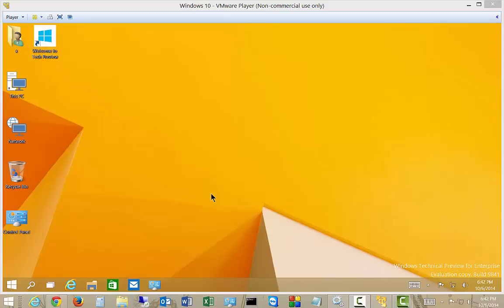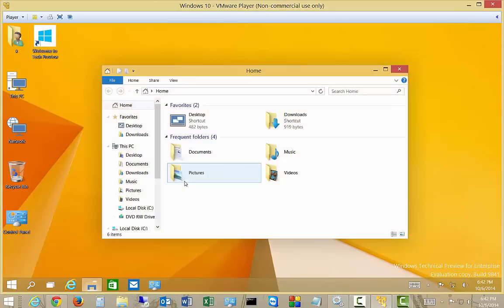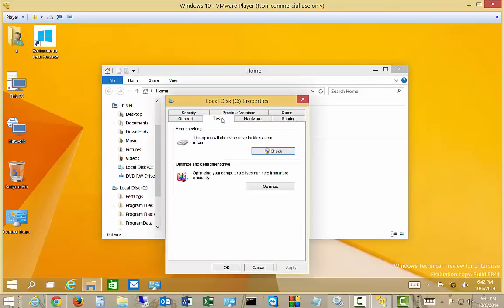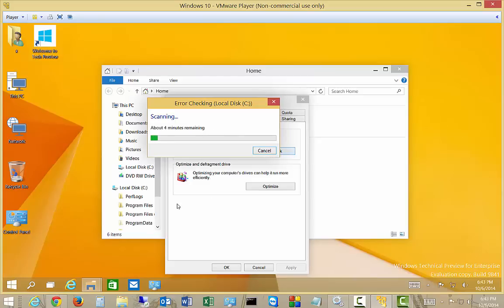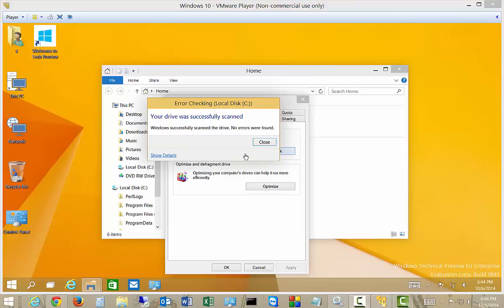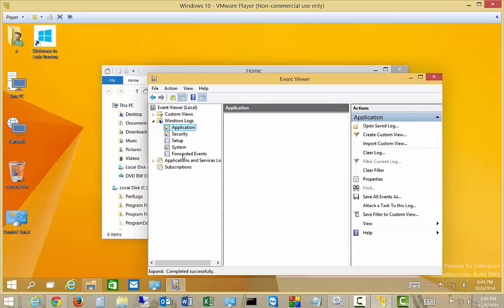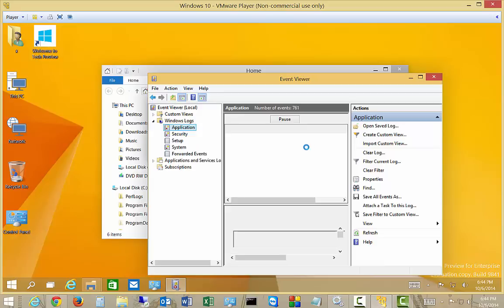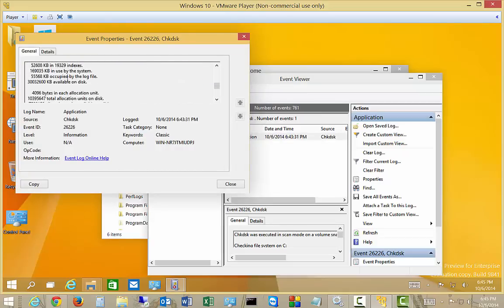How to run Chkdsk (Check Disk) in Windows 10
Author, teacher, and talk show host Robert McMillen shows you how to run Chkdsk Check Disk in Windows 10